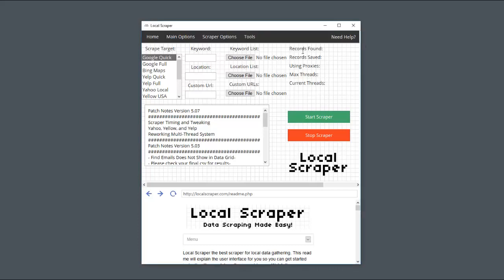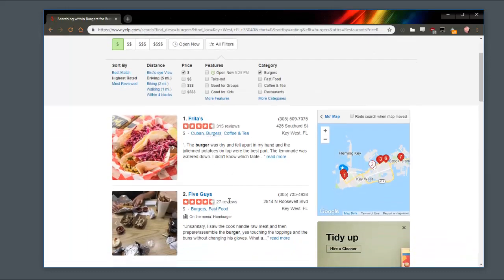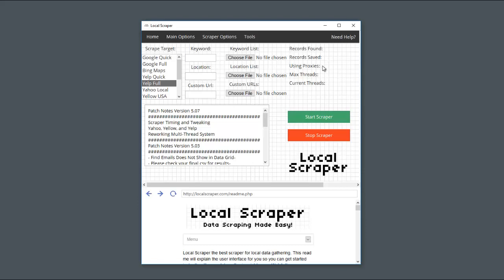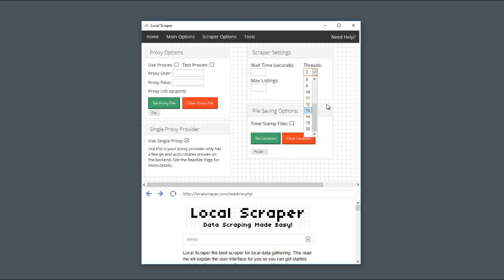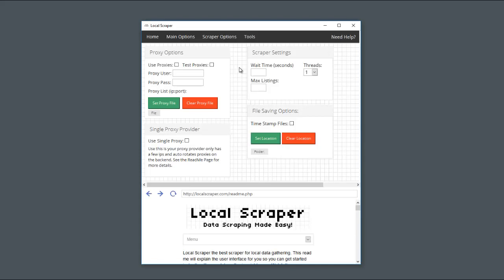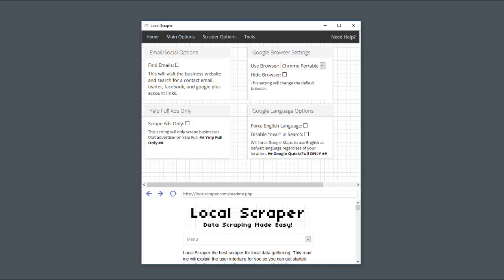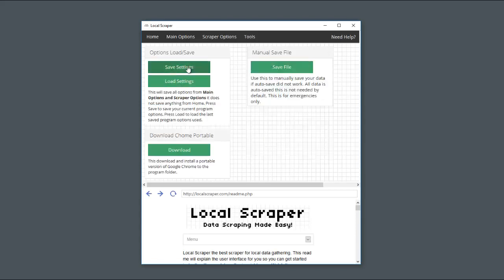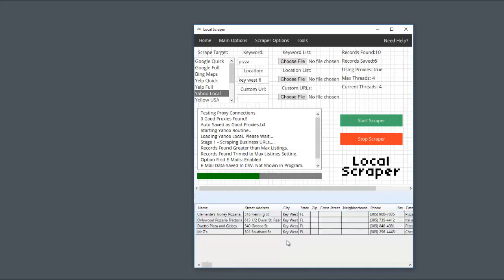Local Scraper I 7 in 1 Lead Scraper Software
Local Scraper enables you to scrape 7 of the internet’s largest listing and maps websites: Google Maps, Google Places, Bing Maps, Yahoo Maps, Home Advisor, Yellow Pages USA, Yellow Pages CA, and Yellow Pages AU.